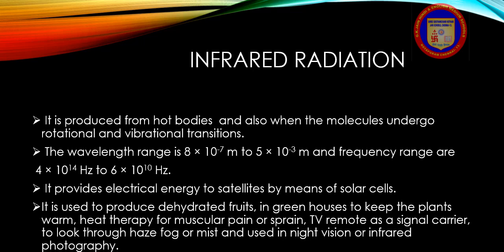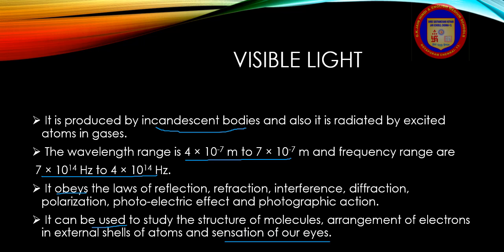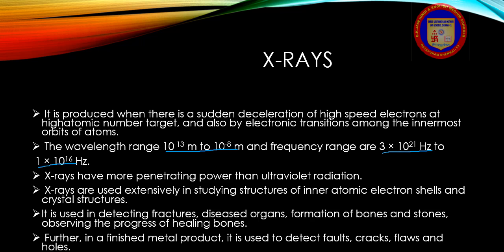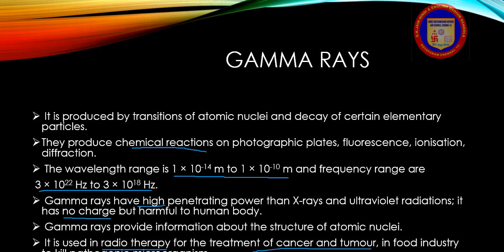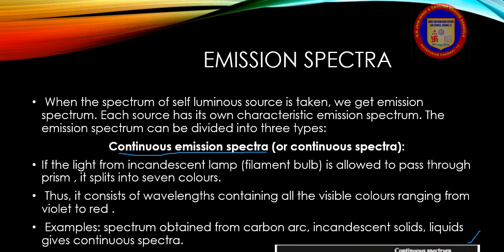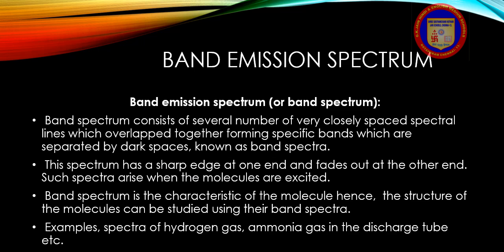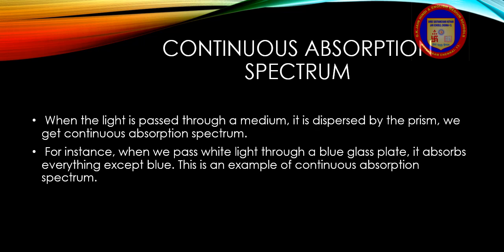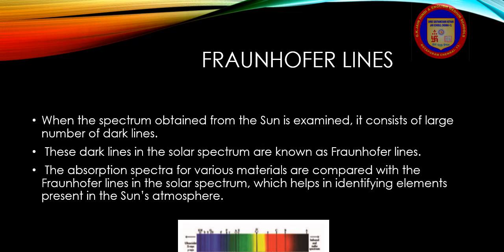Electromagnetic Waves Part 3 - Physics 12th std by Mrs.Usha